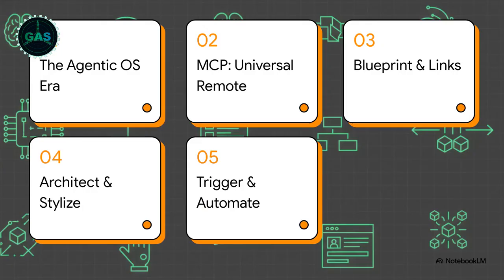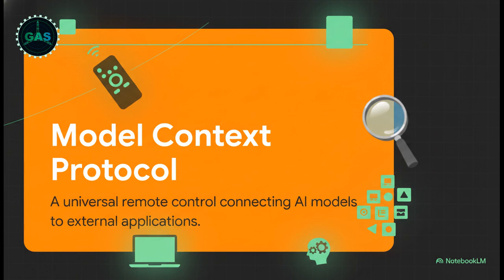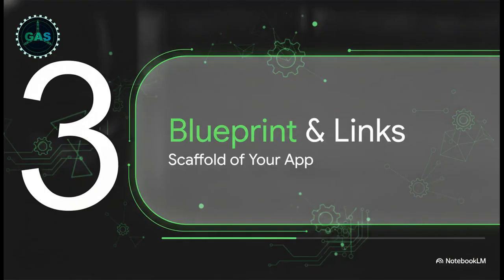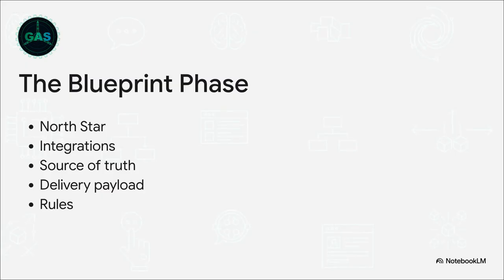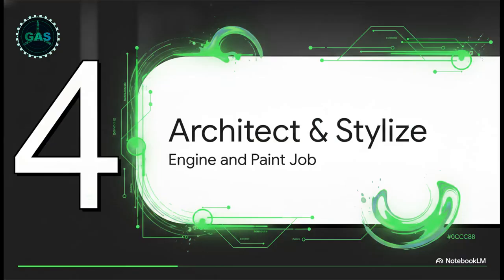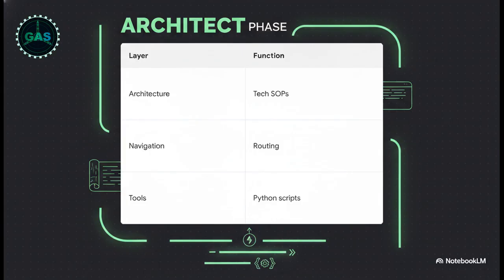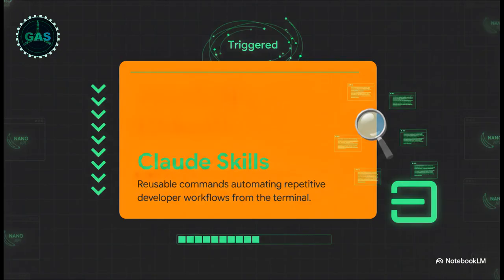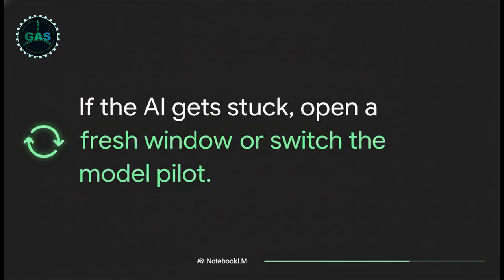How to Unlock Agentic OS & BLAST for Small Business (No Code)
Agentic OS & BLAST — explained for small-business owners.

In this GAS-Ed breakdown we walk through Agentic OS & BLAST: what it is, why it matters for your business, and how to start using it without extra tools or a big budget.